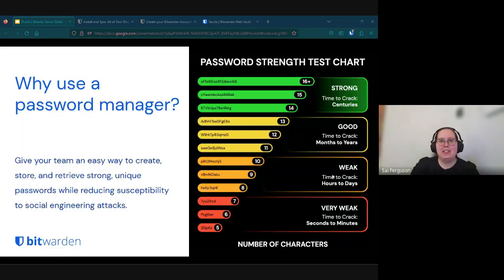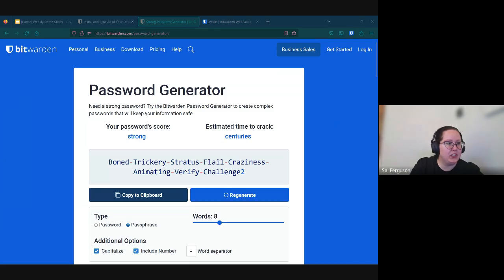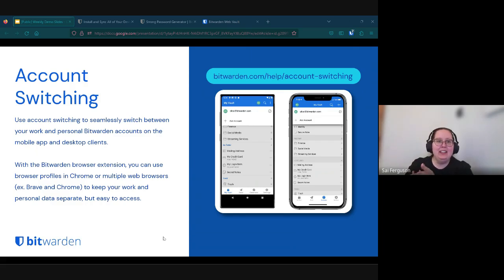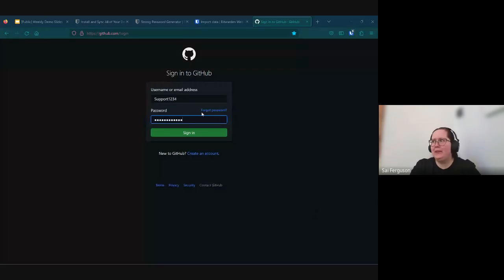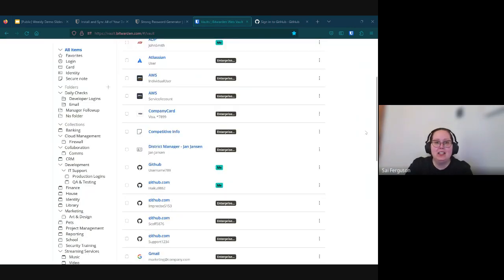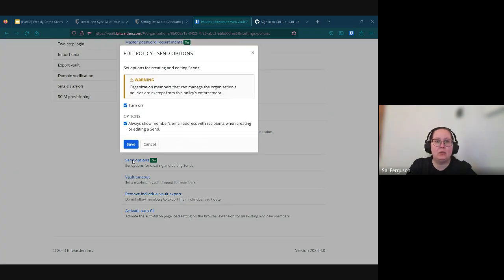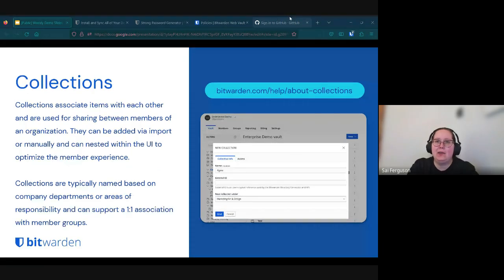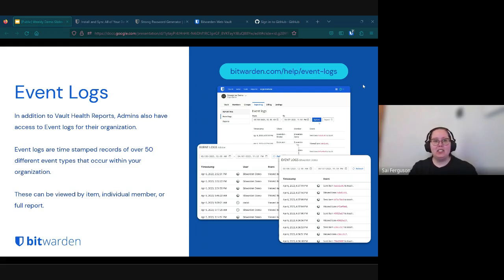Bitwarden x Securicore Demo (05/04/2023)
During this recorded webinar, you'll discover how Bitwarden offers:

- End-to-end encryption of all vault data, including website URLs
- Seamless integration with existing SO and directory services
- Powerful management tools for efficient password management
- Flexible deployment options for cloud or self-hosted environments